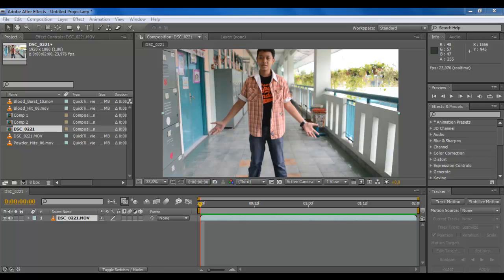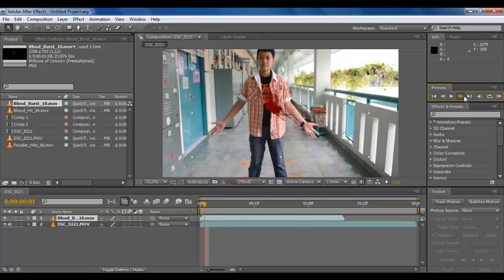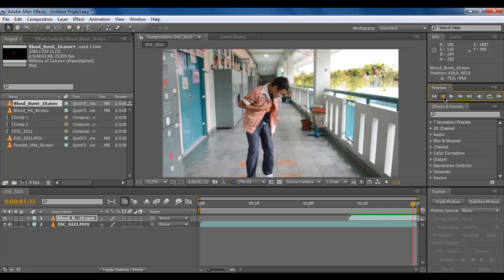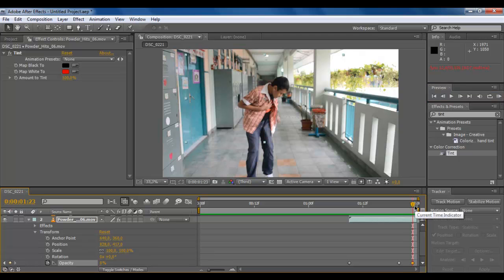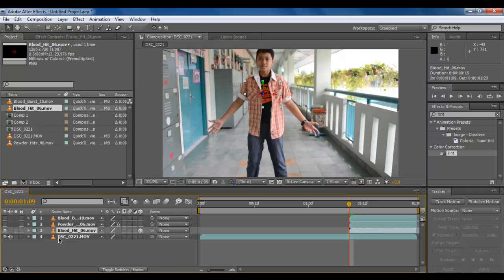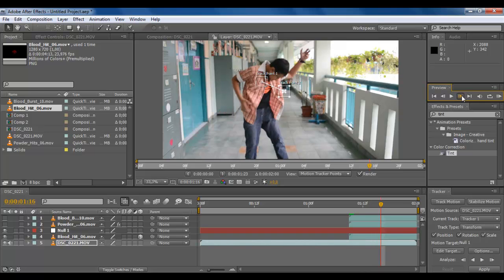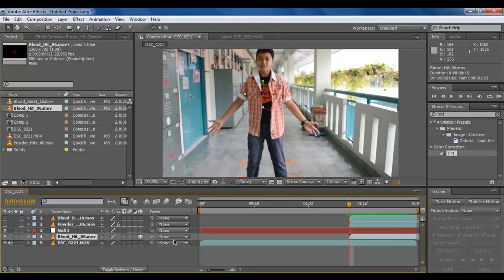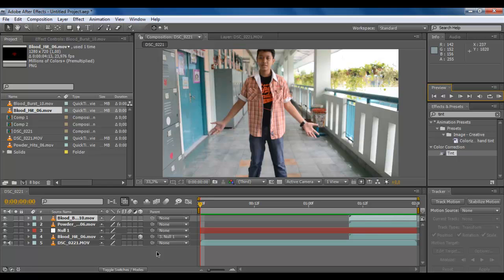VFX Time Series: Episode 2 - Blood Hit Tutorial using After Effect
VFX Time by Vegas HD Production (Vegas HD Films). With the MC Adi Tanto he will show you guys how to make Bloood Hit with After Effect.

Blood by: Action Essentials 2 Video Copilot